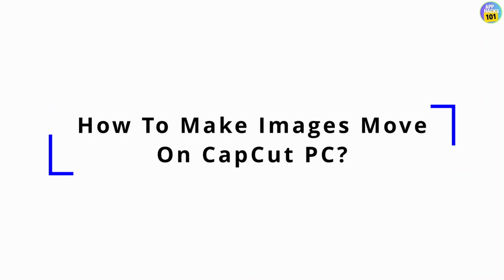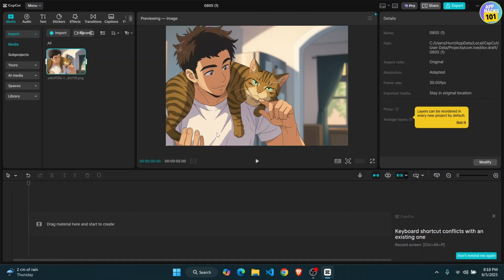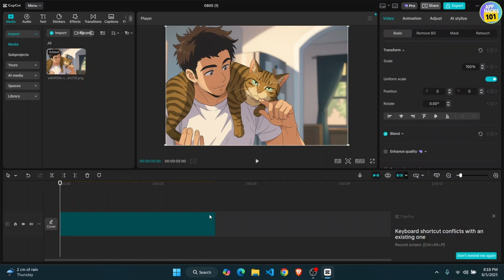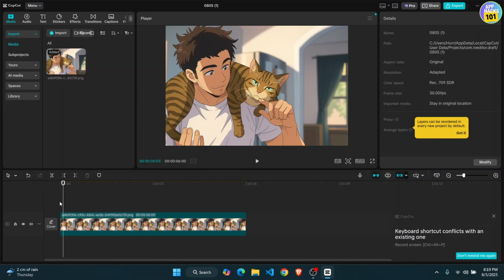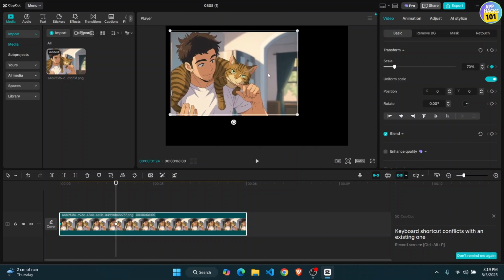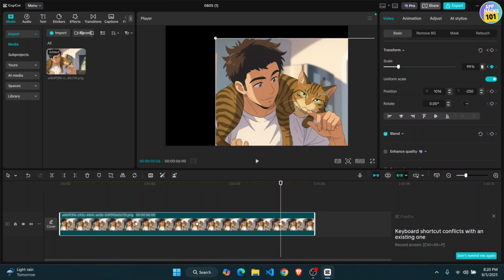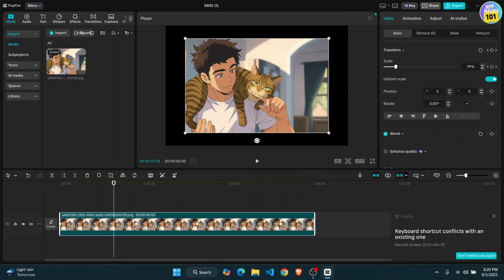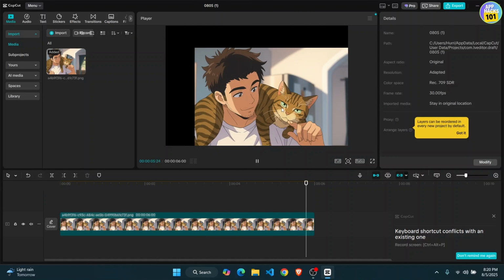How To Make Images Move In CapCut PC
Want to make your images move smoothly in CapCut PC for dynamic edits? This video will guide you through the steps on how to animate and move images in CapCut PC quickly and easily. Whether you're asking, "How do I move images in CapCut PC?" or need help with creating motion effects, this tutorial has you covered. Learn the steps to add animation, transitions, and motion to your images for more engaging edits. Watch now to see how you can make images move in CapCut PC today!

Timestamps:
00:00 How To Make Images Move In CapCut PC
00:06 How Do I Move Images in CapCut PC?